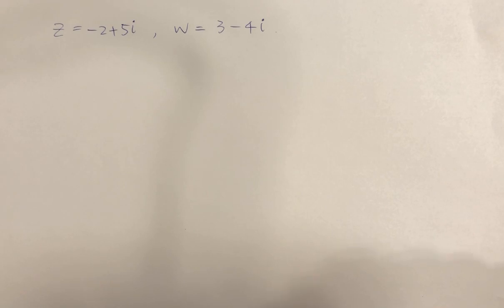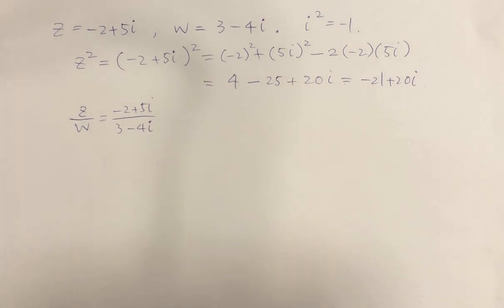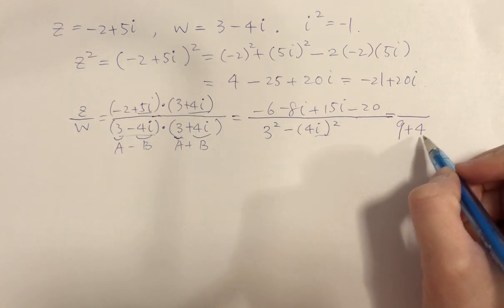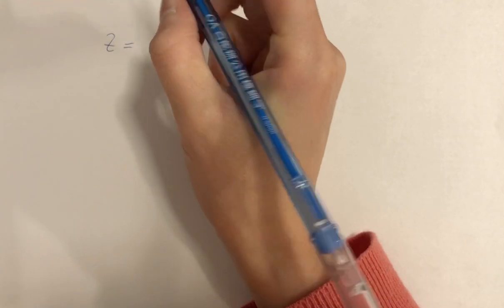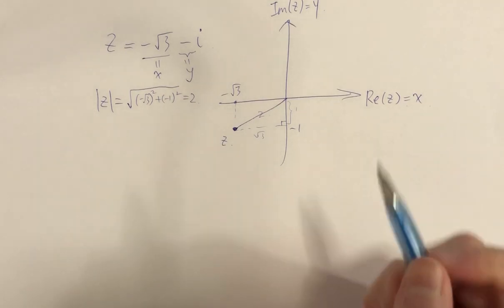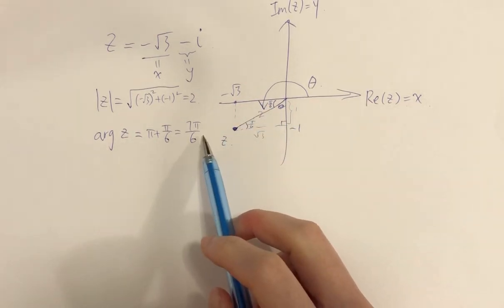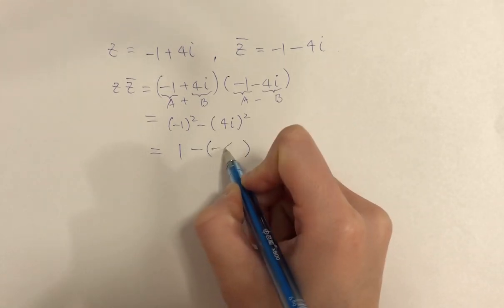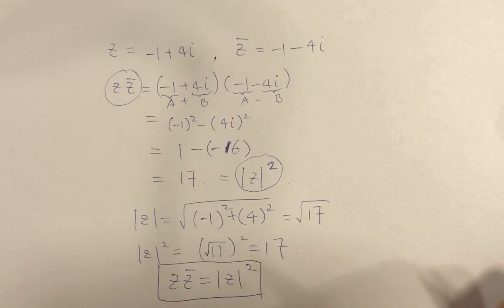Appendix C - Basics of complex numbers